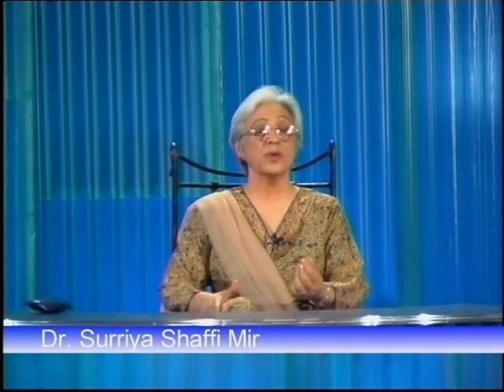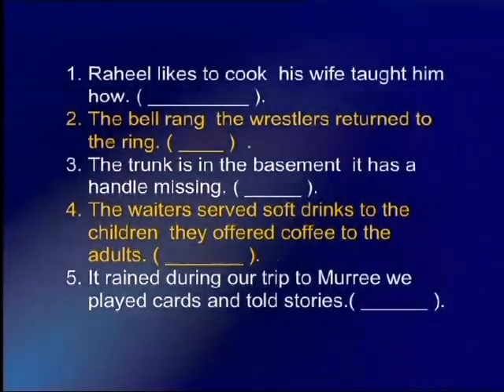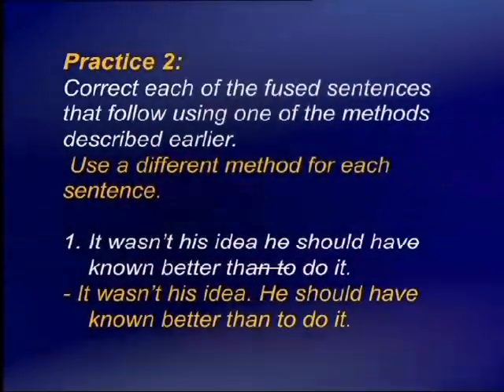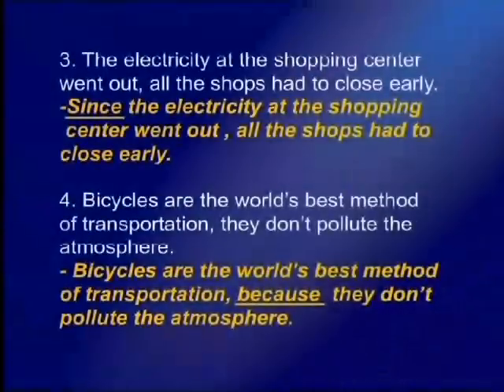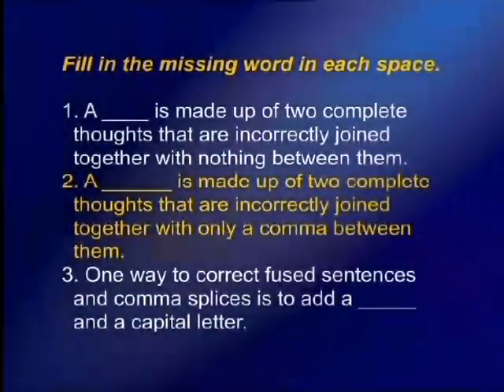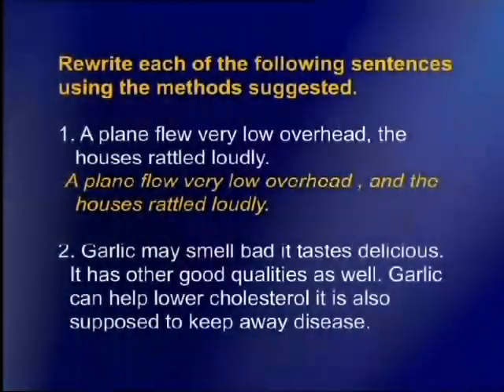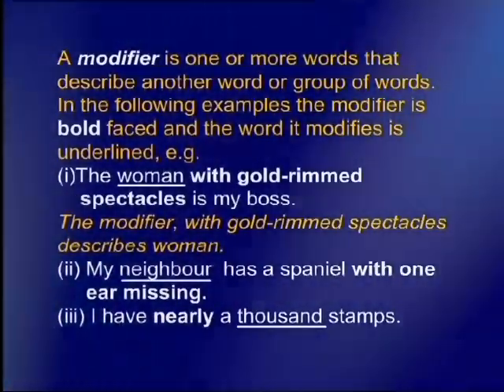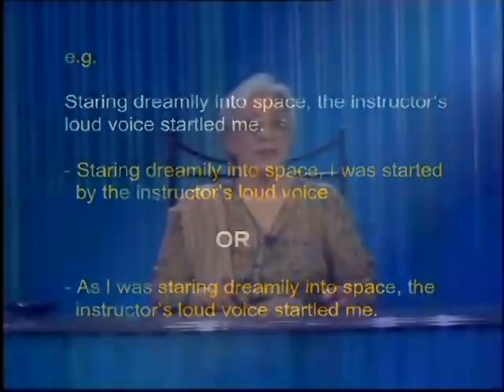ENG101 Lecture25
ENG1 01  English Comprehension
Virtual University Of Pakistan
Lectures 1-45